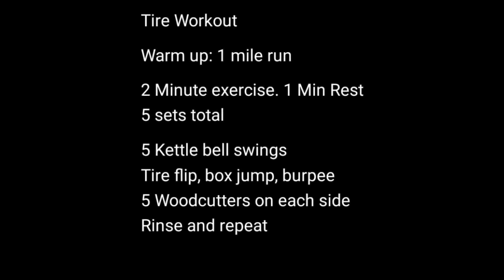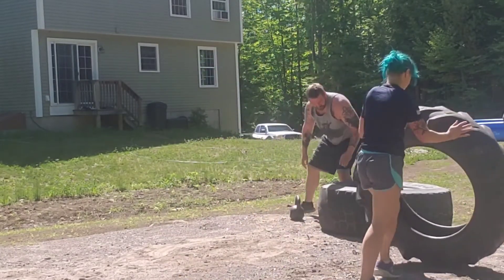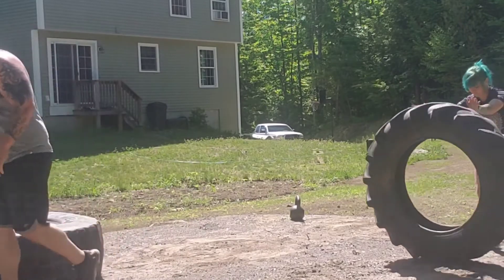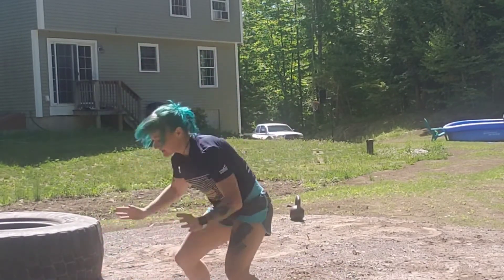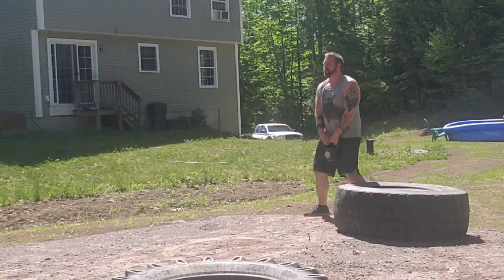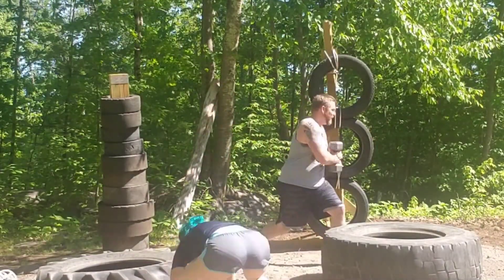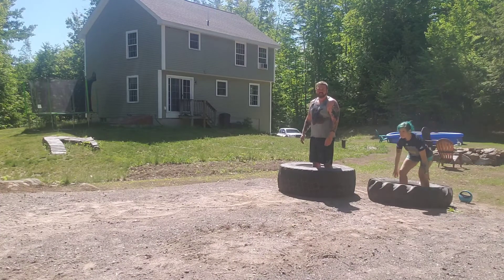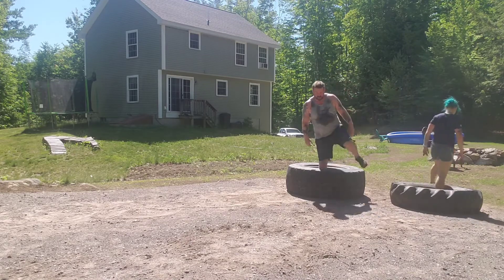6/22/20 Tire Flip, Box Jump, Burpees with Kettlebell Swings, Wood Cutters and Farmers Walk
Warm up was a 1 mile run
Then 2 minute sets - tire flip, box jump, and burpees. Kettlebell swings and wood cutters.
Finished up with tire frames walks

Fun exercise set focusing on using large tires

Always trying to improve and continue my training and conditioning